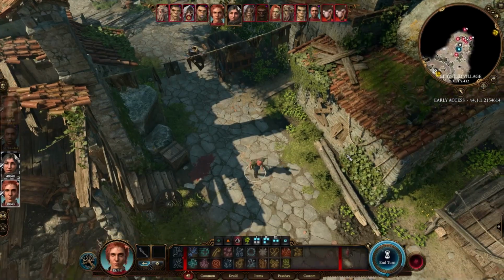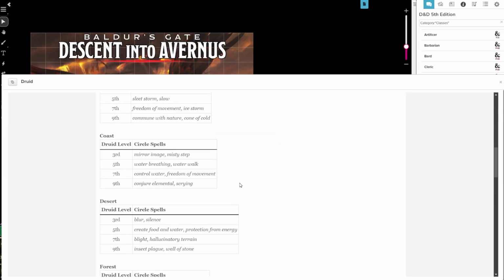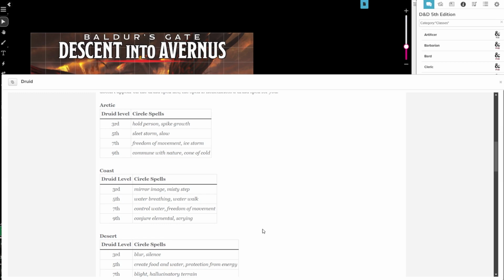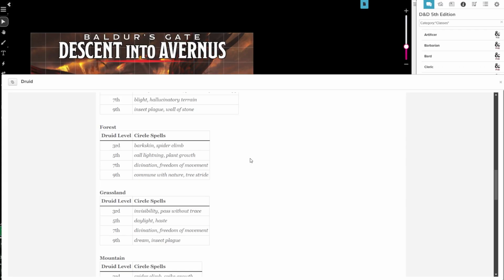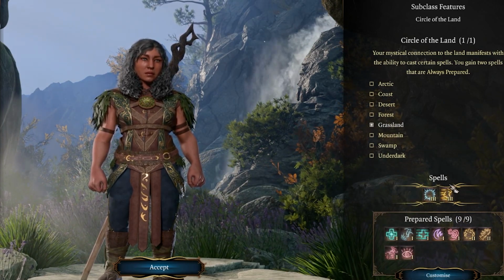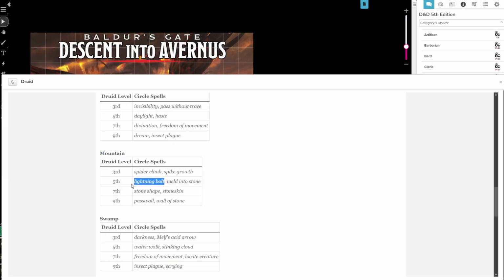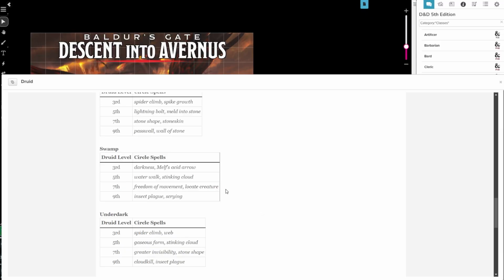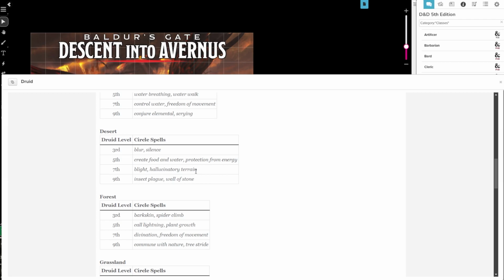Baldur's Gate 3 - Land Druid - All Terrain Spells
00:00 - Intro
00:34 - Arctic Terrain Spells - Third level Druid
01:12 - Arctic Terrain Spells -  Fifth level Druid
01:55 - Arctic Terrain Spells - 7th and 9th level Druid
02:42 - Coast Terrain Spells - Third level Druid
03:01 - Coast Terrain Spells - Fifth level Druid
03:20 - Coast Terrain Spells - 7th and 9th level Druid
03:55 - Desert Terrain Spells - Third level Druid
04:19 - Desert Terrain Spells - Fifth level Druid
04:38 - Desert Terrain Spells - 7th and 9th level Druid
05:12 - Forest Terrain Spells - Third level Druid
05:31 - Forest  Terrain Spells - Fifth level Druid
05:55 - Forest Terrain Spells - 7th and 9th level Druid
06:35 - Grassland Terrain Spells - Third level Druid
06:57 - Grassland Terrain Spells - Fifth level Druid
07:11 - Grassland Terrain Spells - 7th and 9th level Druid
07:48 - Mountain Terrain Spells - Third level Druid
08:12 - Mountain Terrain Spells - Fifth level Druid
08:31 - Moutain Terrain Spells - 7th and 9th level Druid
09:41 - Swamp Terrain Spells - Third level Druid
10:08 - Swamp Terrain Spells - Fifth level Druid
10:47 - Swamp Terrain Spells - 7th and 9th level Druid
11:00 - Underdark Terrain Spells - Third level Druid
11:25 - Underdark Terrain Spells - Fifth level Druid
11:52 - UnderdarkTerrain Spells - 7th and 9th level Druid

Baldur's Gate 3 - The Land Druid - Let's have a look on all spells each different terrain gets!

Timecodes